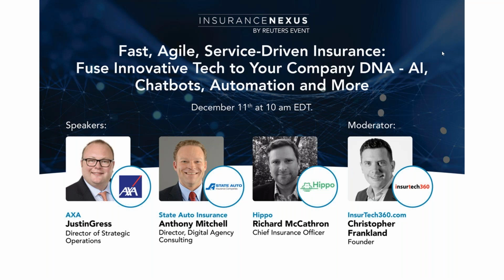Fast, Agile, Service Driven Insurance Fuse Innovative Tech to Your Company DNA AI, Chatbots, Auto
If insurance carriers want to stay competitive and gain business efficiency, then innovation is a ‘must’ today, rather than a ‘nice to have’.

However – do you have the strategies to implement emerging technologies across your organization?

Insurance Nexus spoke with:

• Justin Gress, Director of Strategic Operations, AXA

• Richard McCathron, Chief Insurance Officer, Hippo

• Anthony Mitchell, Director, Digital Agency, State Auto

• Christopher Frankland, Founder, InsurTech360.com

to uncover how technology can transform an insurance carrier into a fast, service-driven organization.

Get actionable insight to develop your strategy, and learn how to:

• Discover emerging technology’s true value: Leverage tech and transform your organization, from claims processing to risk management and streamlining of overall operations

• Improve your profit margins and transform CX with automation: Learn how to deploy automation with emerging technologies such as ML and AI and gain business efficiencies

• Innovation as a strategy to stay competitive: Hear how to achieve competitive advantage with innovation- improve data security, exchange data seamlessly, monitor customer behavior and reach a new generation of customer